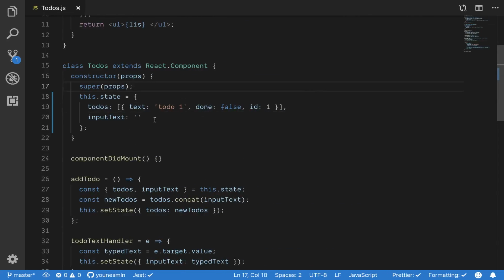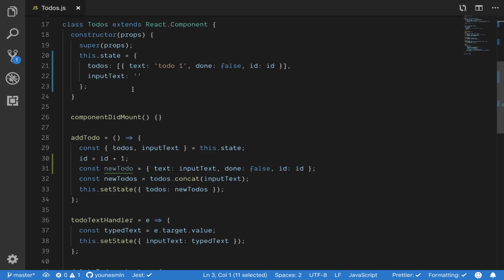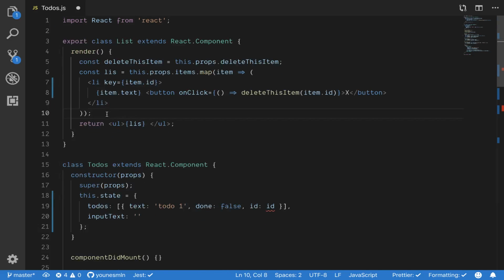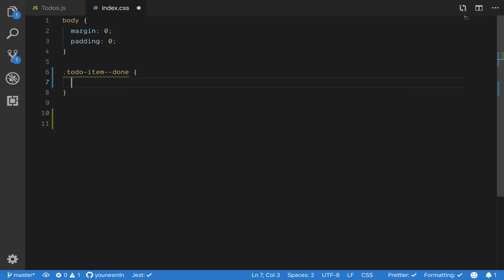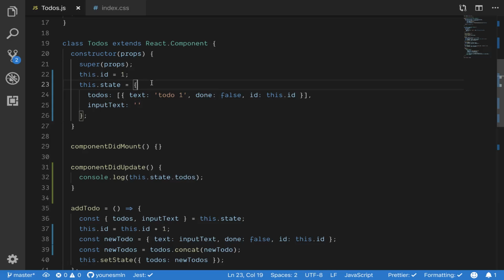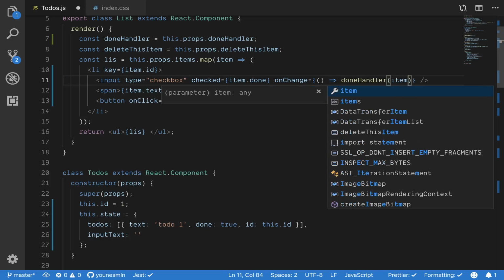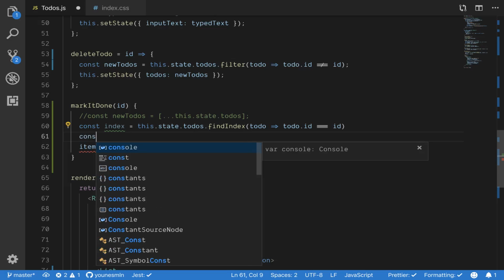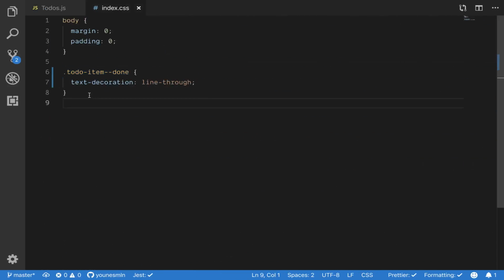React Week 3 | part 1